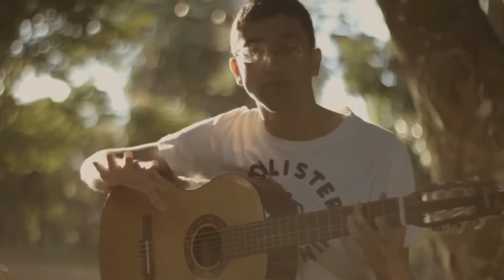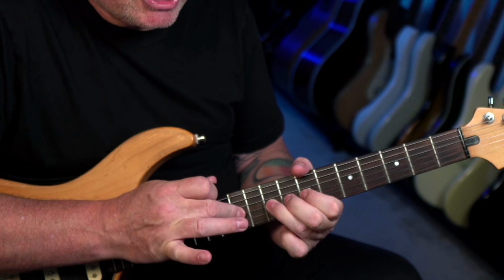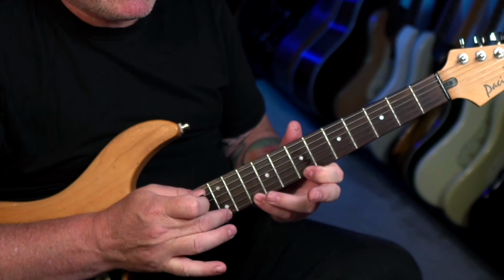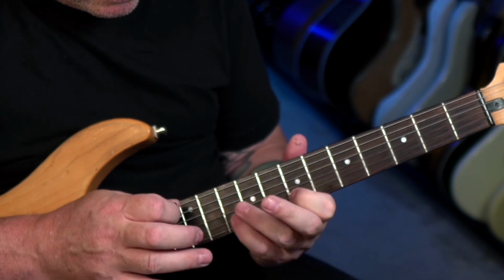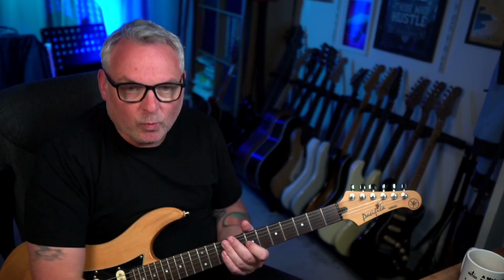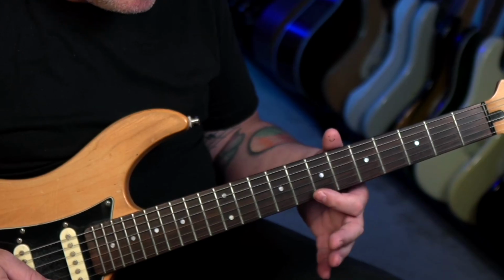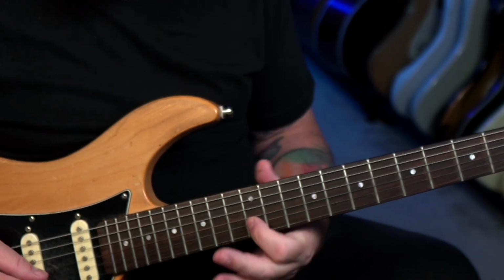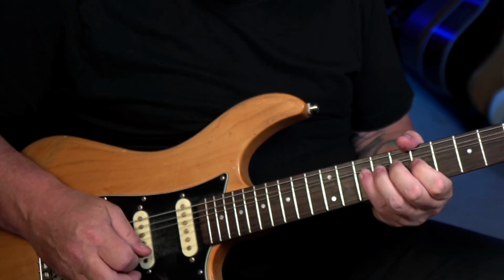How Tapping Transforms Your Guitar Skills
Guitar techniques! In this video we'll explore how two cool tricks, tapping and rolling, can make your guitar playing even better. Tapping is when you use your fingers to tap on the guitar strings to create fast, exciting sounds. Rolling is when you move your fingers smoothly across the strings to make your scales faster.

Make sure to watch the whole playlist of the 7 core guitar techniques all beginner should know!

I get asked all the time...which beginner guitars do I recommend?

Electric Guitars:
Yamaha Pacifica - “Student guitar”The most versatile electric guitar for the beginner and beyond. they do rock, blues, jazz and metal and anything else you can think of! I LOVE them!

Jet Guitars.Fairly new to me, but they play brilliantly. A silly amount of guitar for such a low price tag!

Acoustic Guitars:
Cort AF510 - Budget beginner guitar
These have a folk sized body, which is a smaller sized body better for lady chests, and cake bellies. I've sold lots of these guitars to students and they're impressively well put together. I always have a bunch in when I teach my live guitar classes at my music school.

Sigma Guitars - next level

Guitar Practice Amp: Yamaha THR10ii
It has all the sounds! It’s great for using as an interface for recording in your favourite DAW.Link coming soon

Band amp
Fender blues Junior

Wall hanger
Guitar stand
Guitar tuner
Music stand

These Are The Picks I Use And Recommend.
Dunlop Nylon Jazz III XL - Black Pack of 6:

Dunlop Nylon Jazz III XL - Red - Pack of 6:

Dunlop 0.88mm Tortex Jazz III Guitar Picks - White Pack of 12:

Dunlop 0.73mm Tortex Standard Player Pack - Yellow Pack of 12:

Dunlop Nylon Guitar Picks, 0.38 mm - Pack of 12: